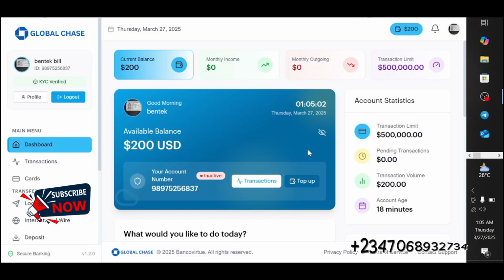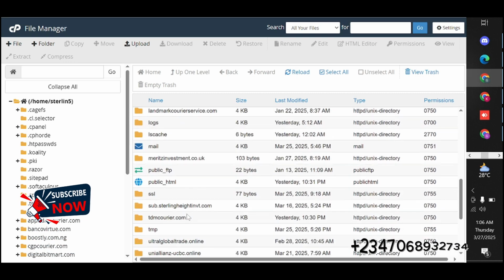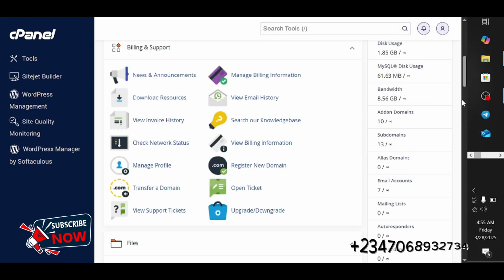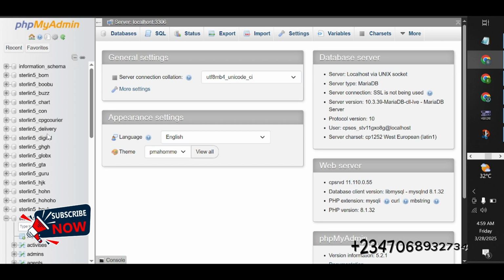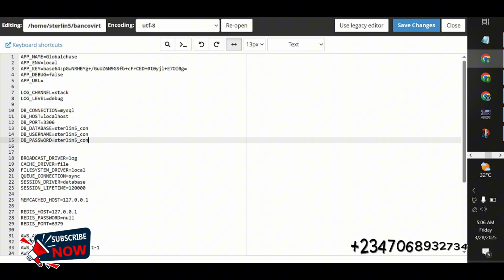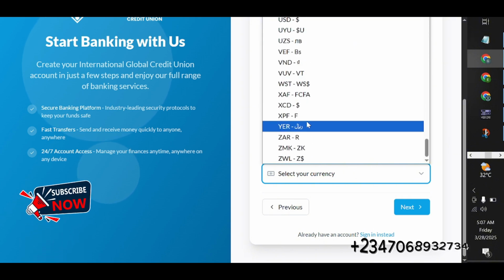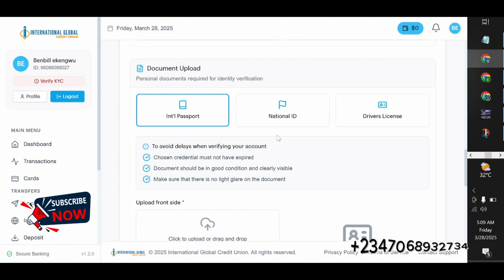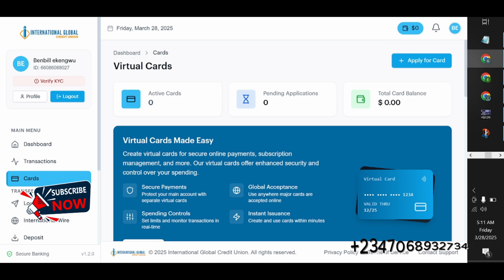How to Design a Modern Online Banking UI (Step-by-Step)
In this tutorial, you'll learn how to design a sleek and intuitive Online Banking Website with an outstanding user interface (UI). Whether you're new to website design or looking to sharpen your online banking website design , this step-by-step guide covers everything from layout, functionality to user experience.

script or source code or